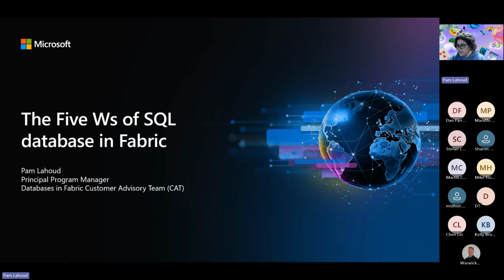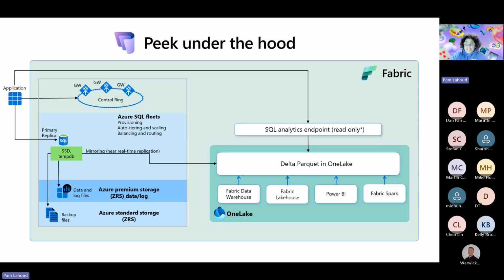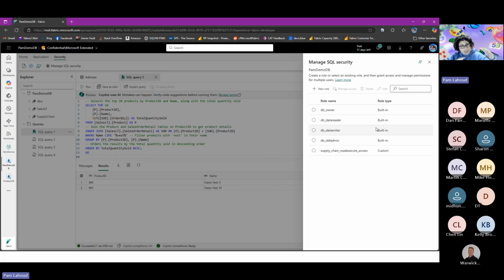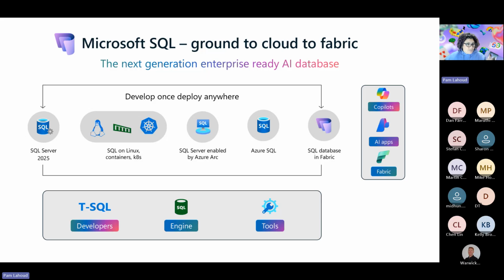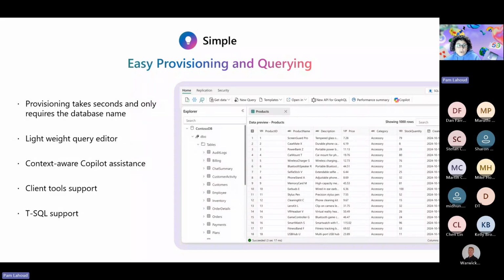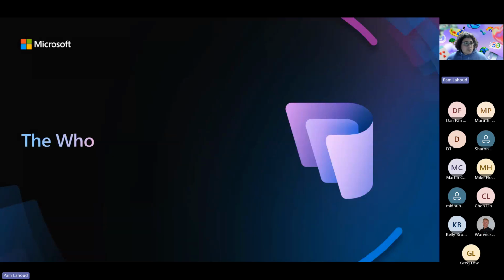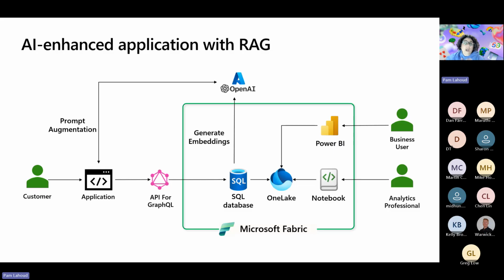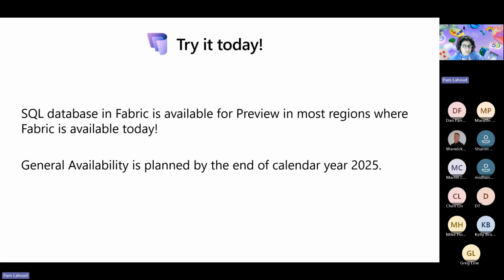49: Data Platform Downunder - The Five Ws of SQL Database in Microsoft Fabric